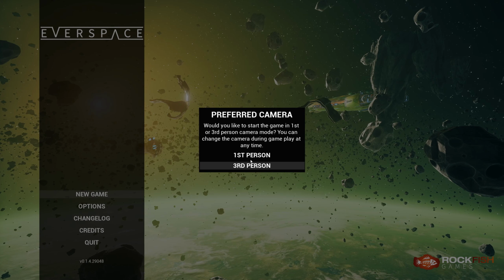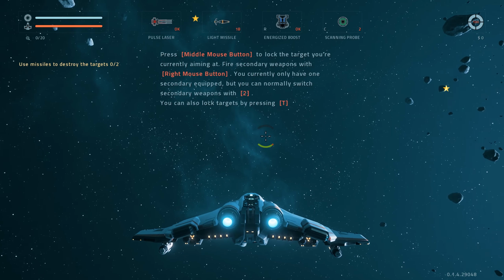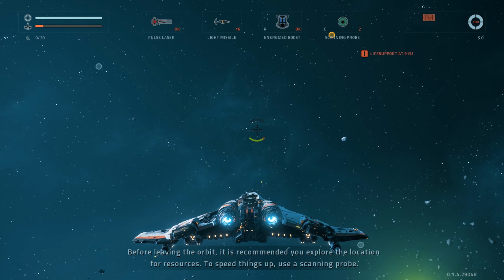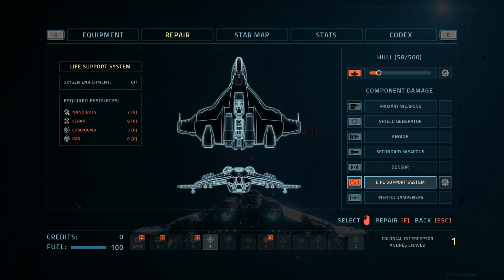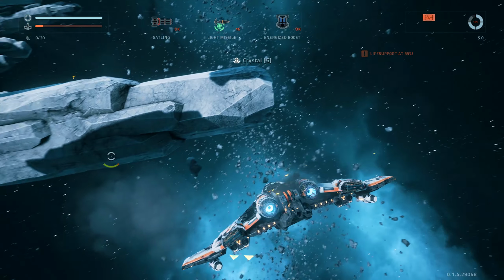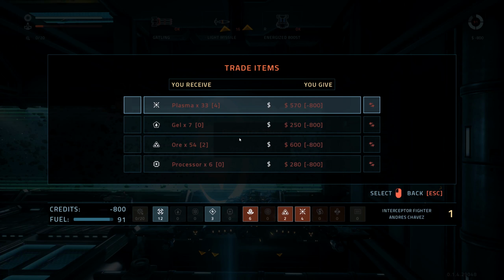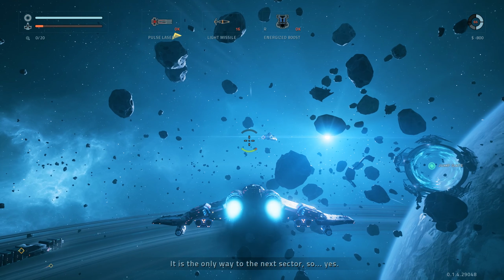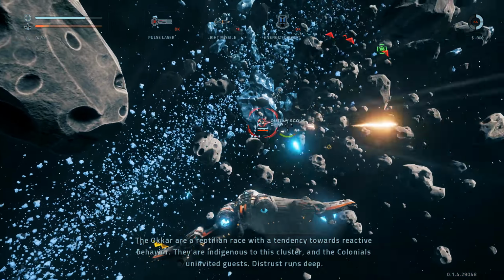EverSpace - Trying Out the Game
EverSpace is a new space based that is still in Beta (or could be considered alpha, there are still some unfinished features, I think I referred to it being in Alpha, but the game page itself on Steam refers to itself as in Beta) and is available as early access on Steam.

It's been a while since I've played a space based combat combat that felt fun and had a decent crafting system, beautiful graphics and a good feeling to it - let's see if this game meets those needs!